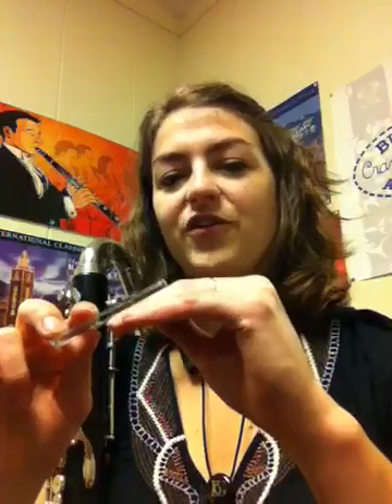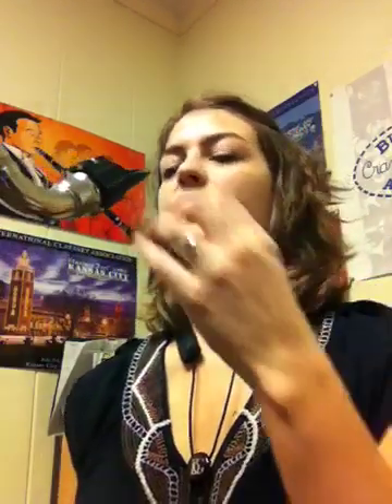How to Slap Tongue on Clarinet or Saxophone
In this video I describe a three-step process for learning how to slap tongue on the clarinet or saxophone.
Step 1: Practice creating suction with the tongue, away from the instrument, on a large reed or piece of glass
Step 2: Practice creating suction with the tongue on the reed with your normal setup, but without forming an embouchure.
Step 3: Form a normal embouchure and attempt to slap tongue while blowing into the instrument